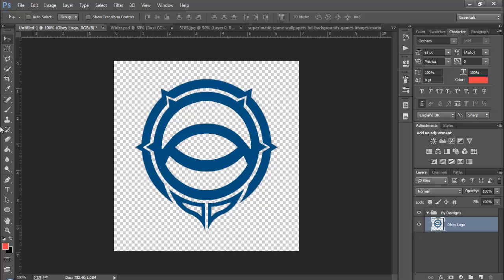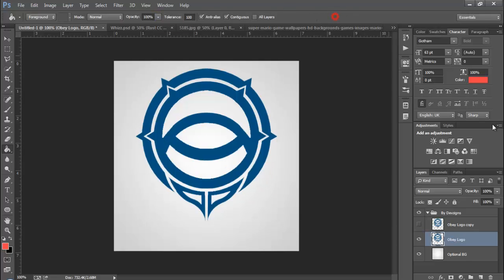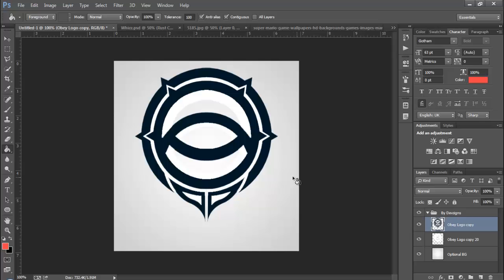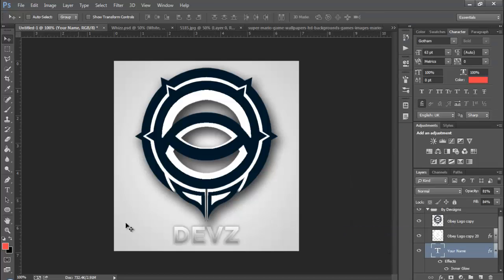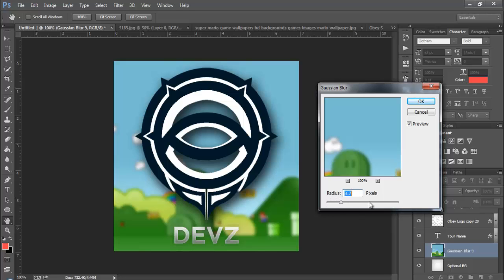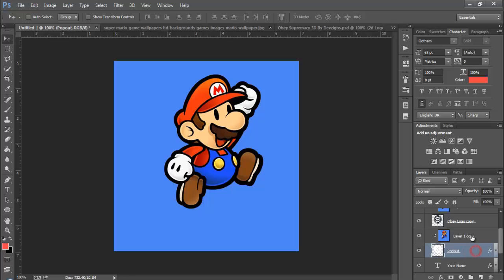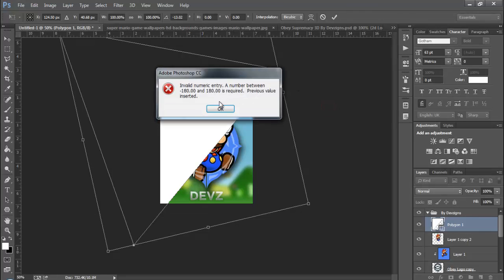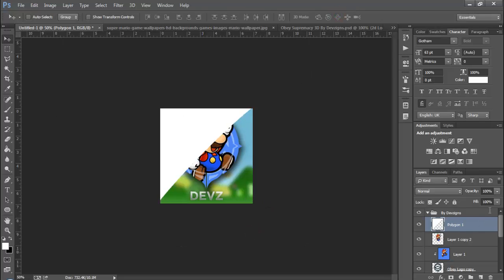How To Make Your Own Clan PSD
Hey Guys please open up the description :D